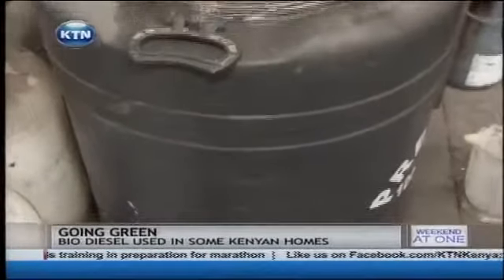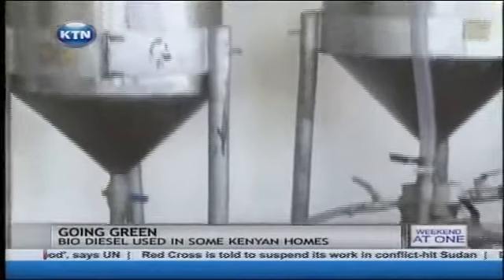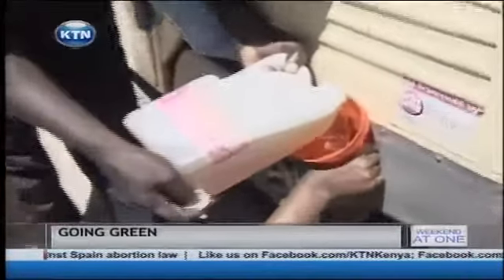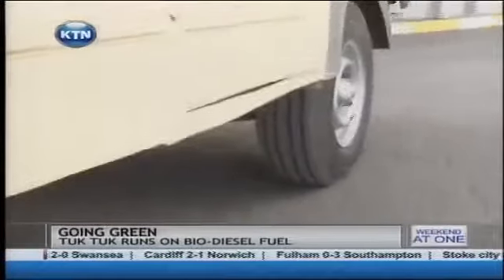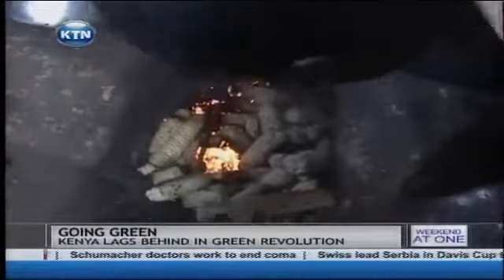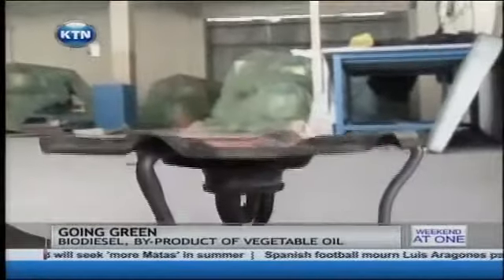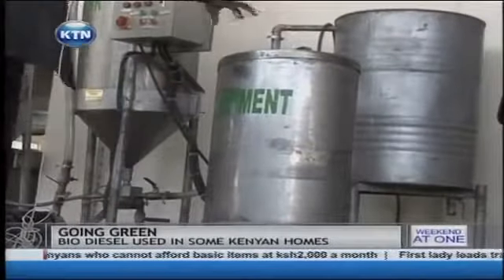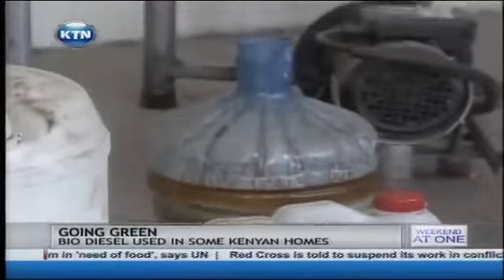The Technical University of Kenya launches first green vehicle